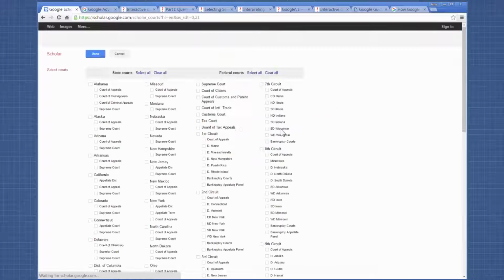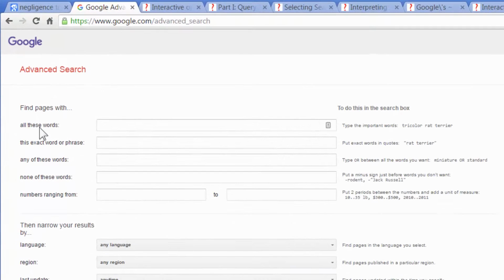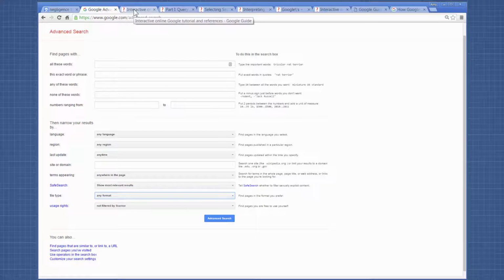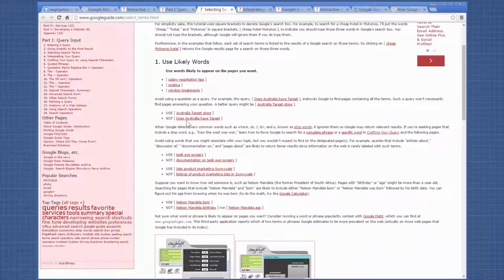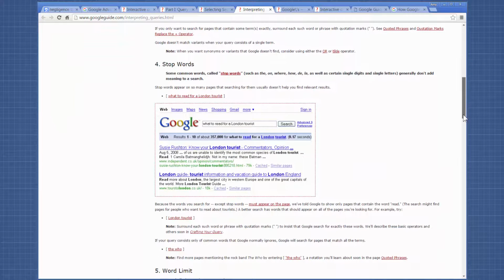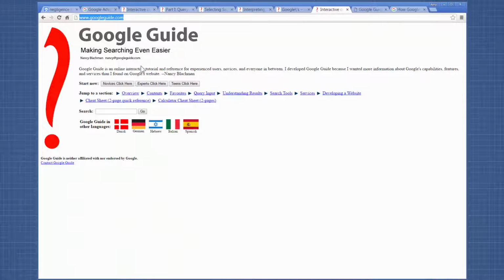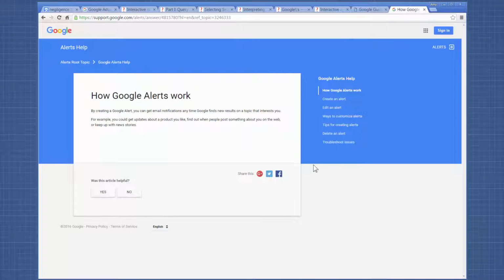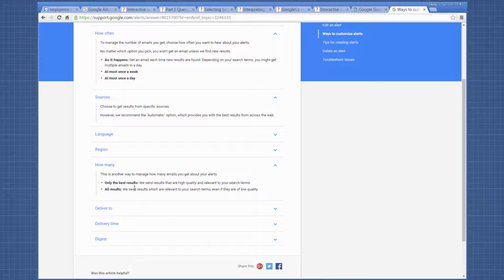Fast Tip Friday – Google Tips For Efficient Legal Research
This fast tip demonstrates how to perform efficient legal research on the internet using the Google search engine.